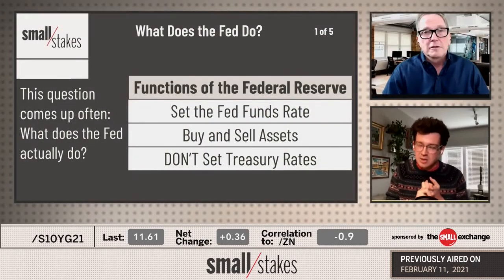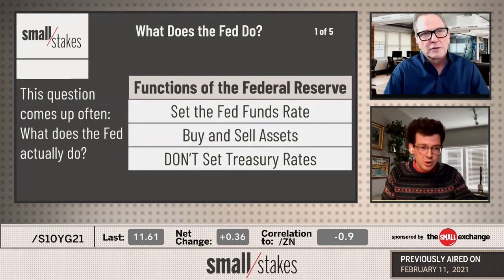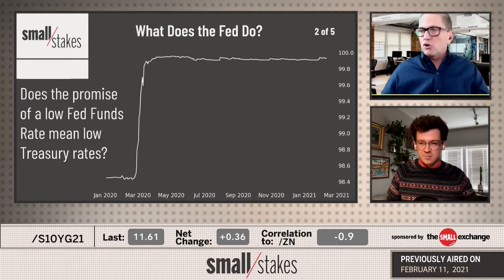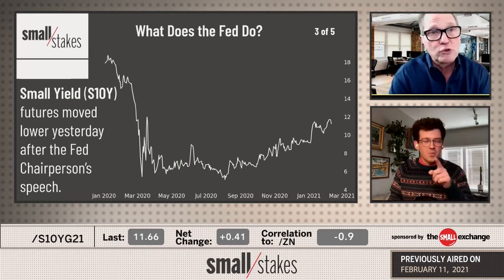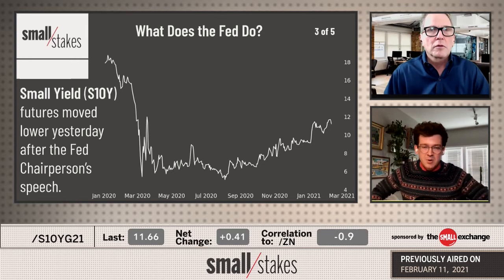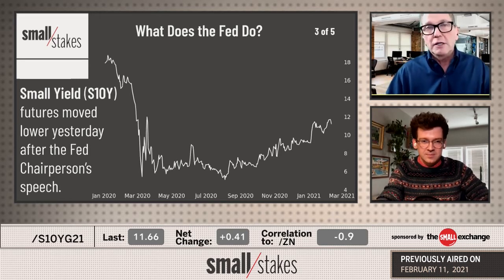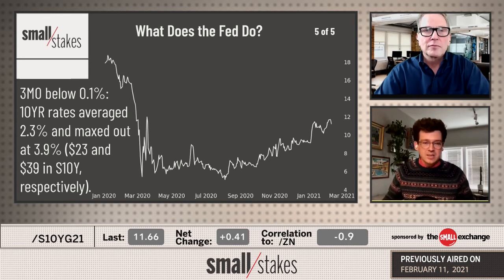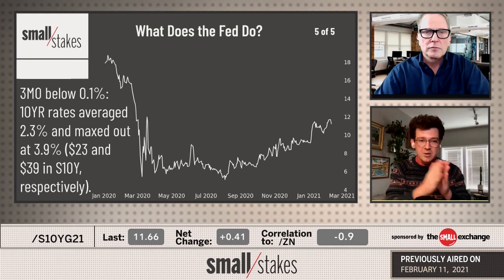What Does the Fed Do?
Ever wonder what the Fed ACTUALLY does? Frank and Pete give you a solid job description and follow up with how to trade Fed activities. The guys go deep on the Fed Funds Rate and how it makes waves throughout the Treasury yield curve. Frank presents three decades of data that shows Treasury yields, like that of the Small Treasury (S10Y) futures, are not bound by the Federal Reserve's activities.

Find out what these experienced futures traders think of the interest rate trade moving forward into a 0% Fed Funds Rate environment.

The Small Exchange is making markets more accessible to more people with products that mix the efficiency of futures with the simplicity of stocks. The Smalls offer easily adoptable solutions to risk management and speculative needs of the modern trader in markets ranging from stocks and bonds to currencies and commodities.

Small Exchange, Inc. is a Designated Contract Market registered with the U.S. Commodity Futures Trading Commission.  The information in this advertisement is current as of the date noted, is for informational purposes only, and does not contend to address the financial objectives, situation, or specific needs of any individual investor.  Trading futures involves the risk of loss, including the possibility of loss greater than your initial investment.